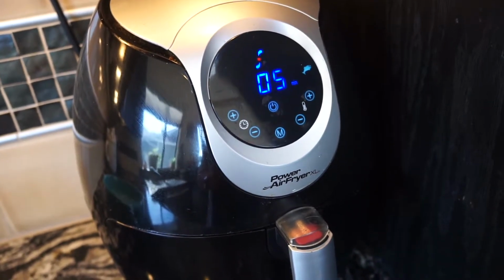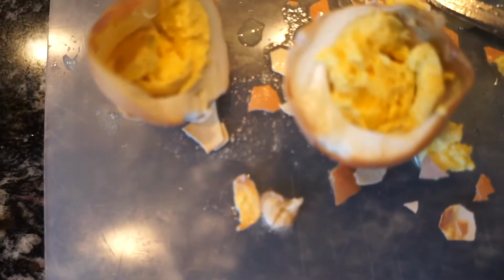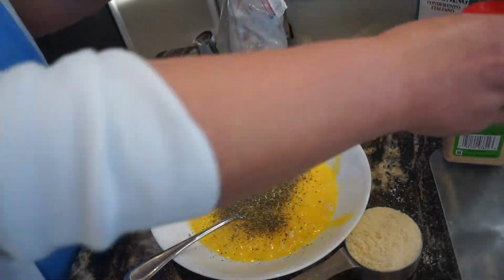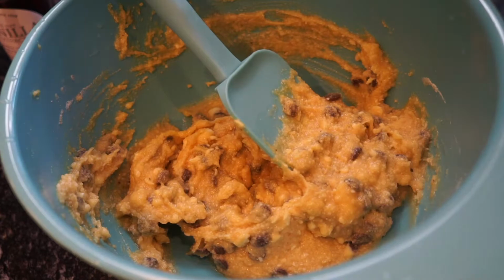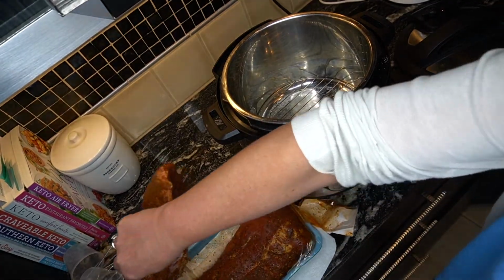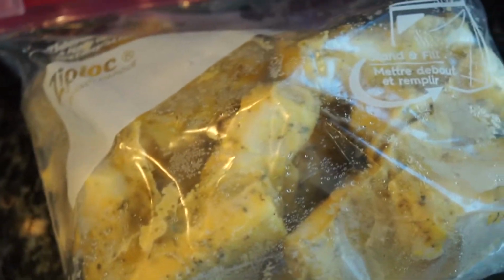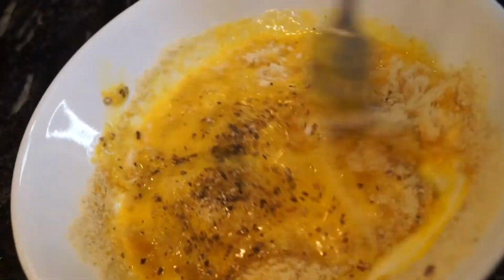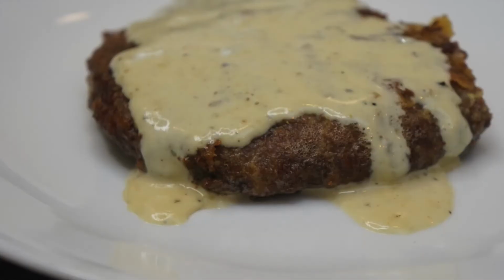KETO baking | Instant Pot | Grill | Freezer Meal | Air fryer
In this video I will be showing you some extreme Keto cooking, using the instant pot, grill, air fryer, and a couple freezer meals.  Also, I will be baking Keto High Key blondie brownies and will let you know my first reaction to how they taste.  In this video I will also show you how I make Keto mozzarella cheese sticks, bbq ribs, Caesar salad, Chicken fried steak with gravy and my epic fail of cooking eggs in the air fryer.

💜Welcome Krazy friends!  I'm so glad that you are here and we have a great community that is supportive of Keto, diet, lifestyle and mom stuff.  You are all the absolute best!💜

This is a wonderful group of people, that help support each other on keto and mom life. We have tracker challenges and share what we are eating! Come over and join us!